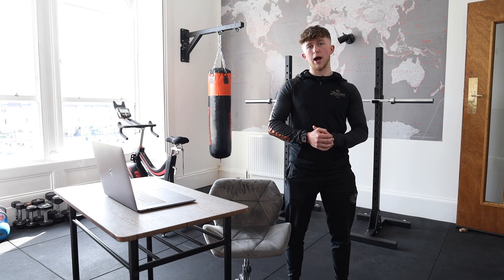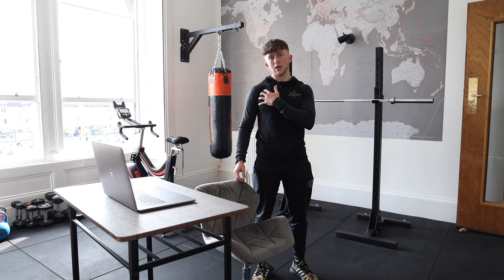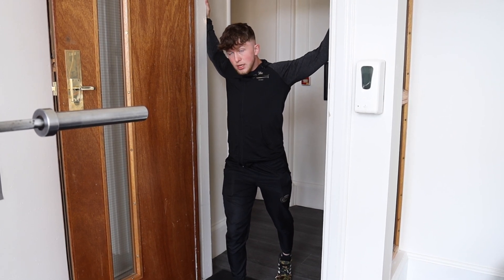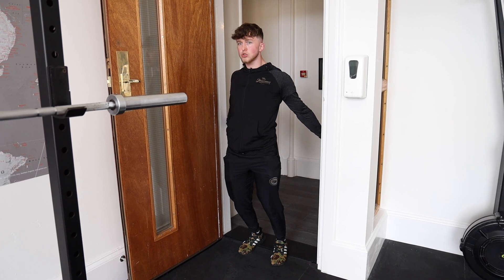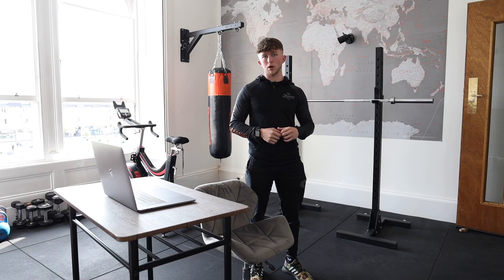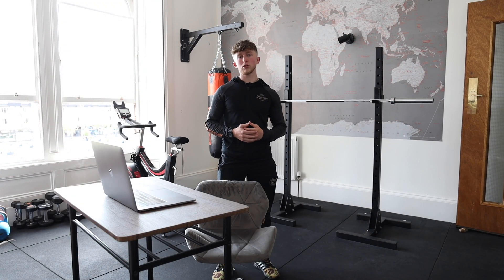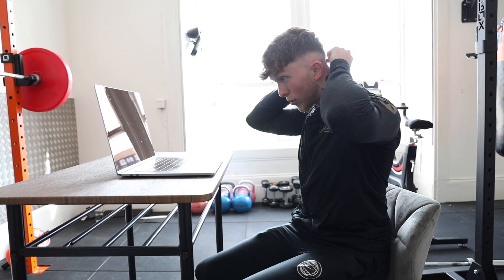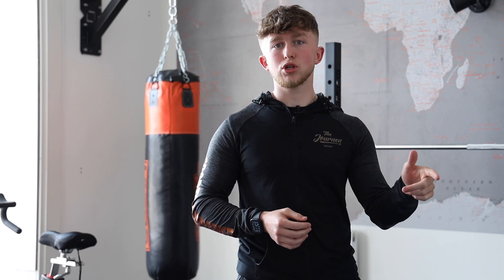3 Effective Stretches to Improve Upper Body Posture — Working From Home Series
If you've been working at a make-shift desk at home or just spend too long sat at the computer for work, then these 3 simple stretches can make all the difference to your posture.

Join Jack from The Journey as he walks through these super-effective movements that everyone can try at home and help minimise aches and pains that might have built up over time.

'Treatments' is a service provided by The Journey to help you feel fully functional and fit, working towards pain-free goals to allow you to be 'Primed for Life'.